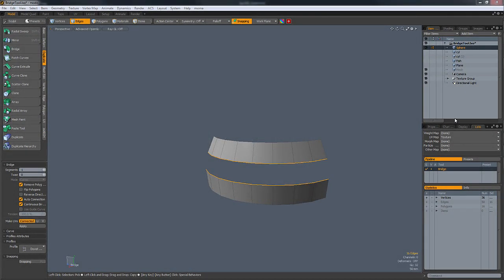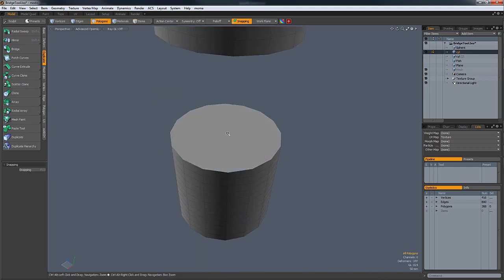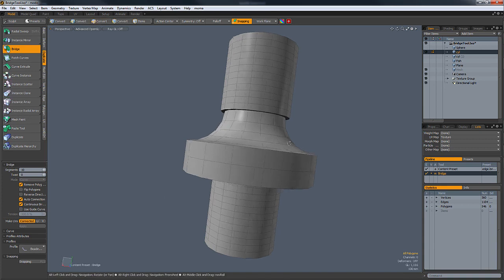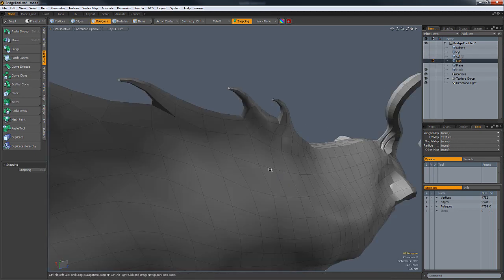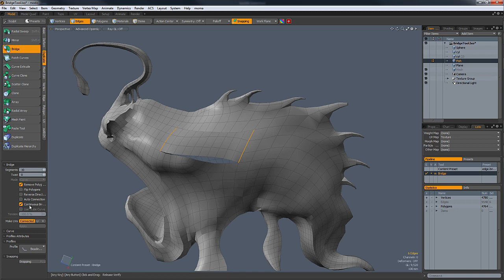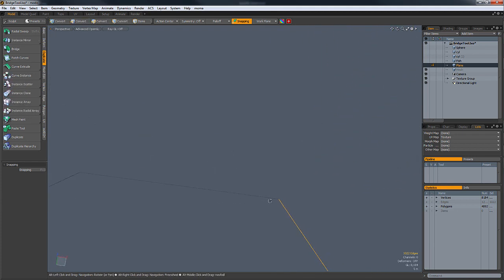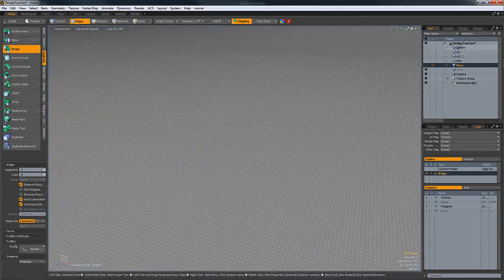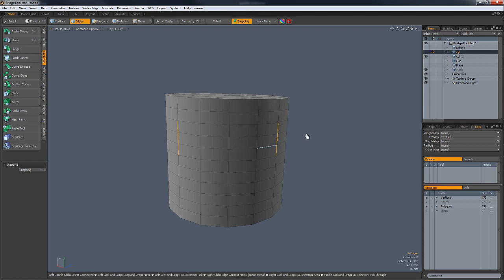MODO Tutorial - Using the Bridge Tool in modo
In this tutorial we're going to take a look at how we can use the bridge tool in modo in an effective manner.